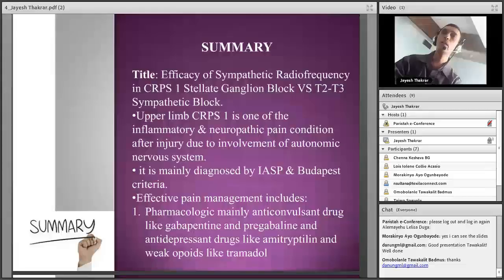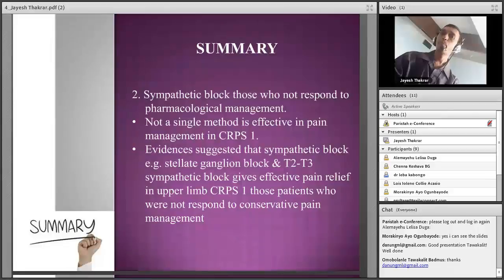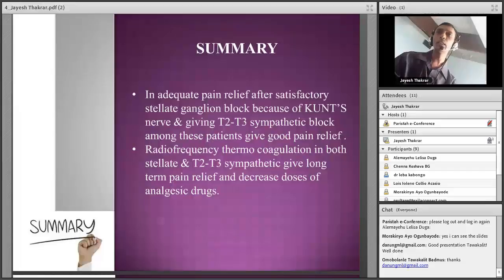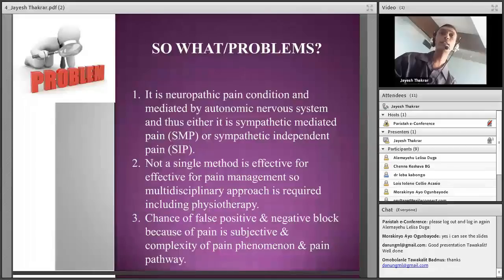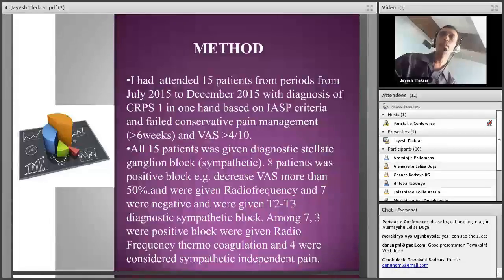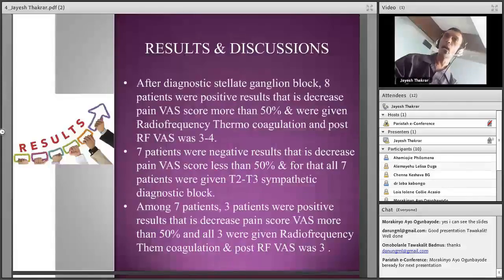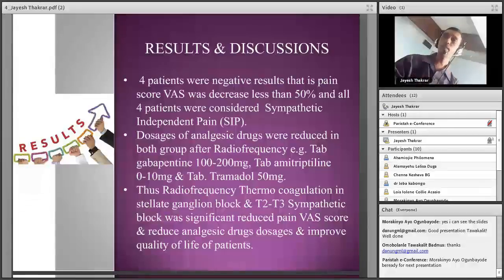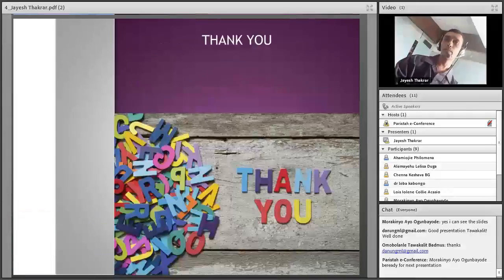Dr Jayesh Thakrar, India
An presentation in the 3rd International e-Conference 2016, held on 21st Nov 2016 to 24th Nov 2016 on the topic “Efficacy of Sympathetic Radiofrequency in CRPS 1 Stellate Ganglion Block VS T2-T3 Sympathetic Block” – Medicine